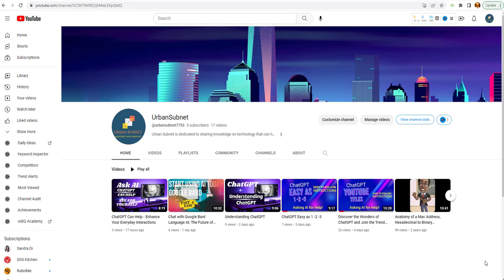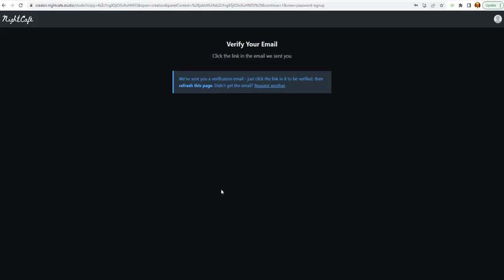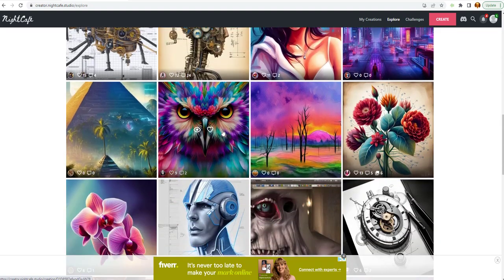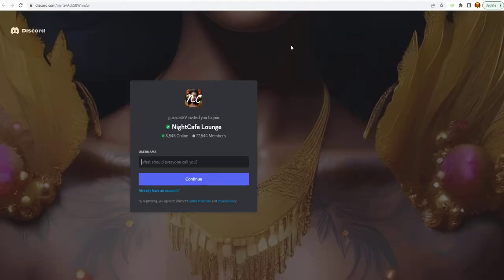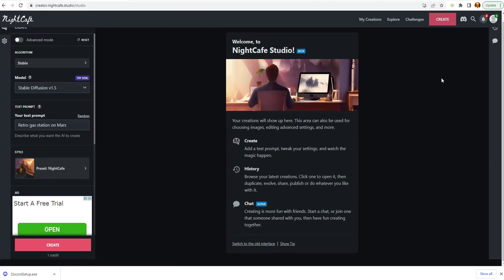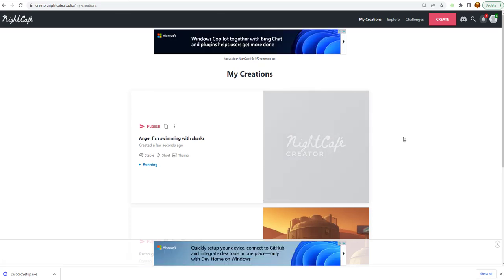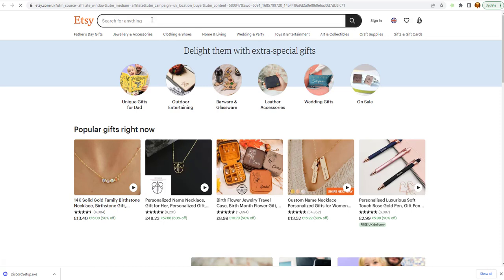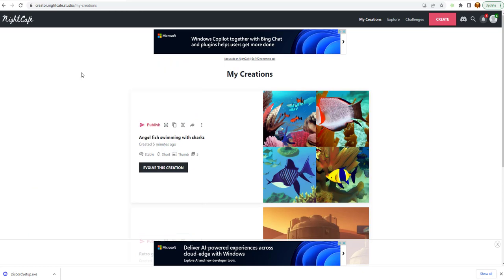NightCafe AI Art Generator - Getting Started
In this video, we'll show you how to start using NightCafe to sell digital art online. NightCafe is an easy-to-use AI art generator that makes it easy to create beautiful and compelling art that you can sell or share online.

With NightCafe, you can create digital art that is perfect for sale on your website, in your eCommerce store, or as a print campaign. We'll show you how to get started using NightCafe, and how to create art that is both beautiful and compelling. After watching this video, you'll be on your way to start selling digital art online!